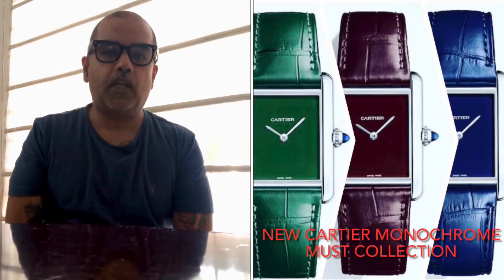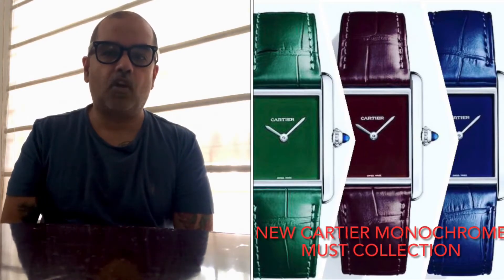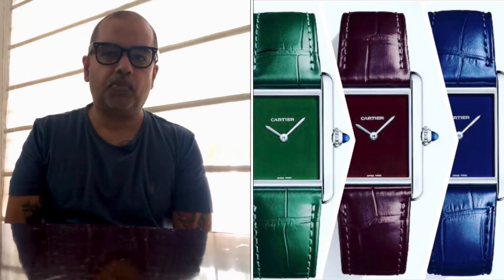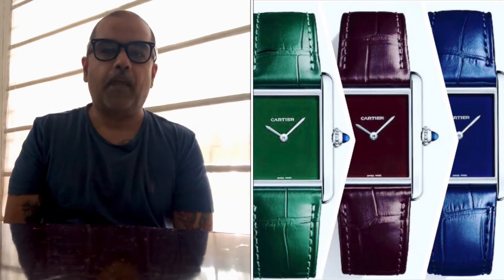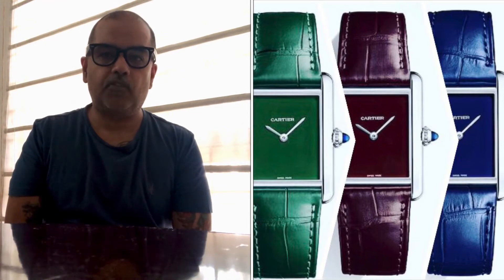Cartier Tank Monochrome Must Collection Review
In this video, Amit reviews the Cartier Tank Monochrome Must Collection. Pics courtesy of TimeZone . The price will be retail(2,730) plus whatever the sales tax is in your state plus $100 for shipping . I work with an authorized Cartier AD .